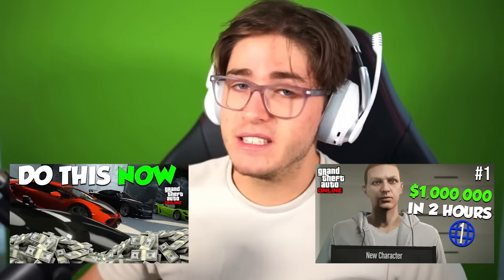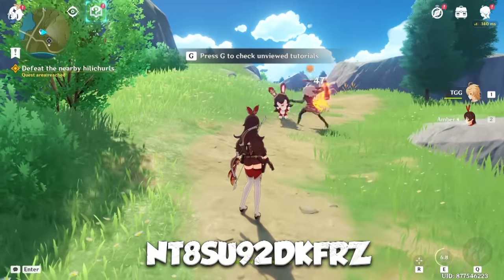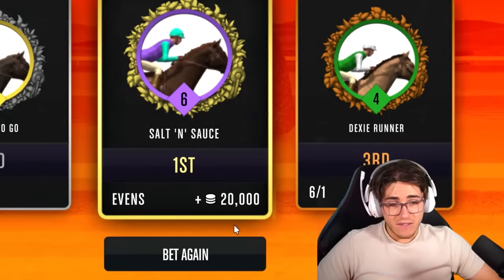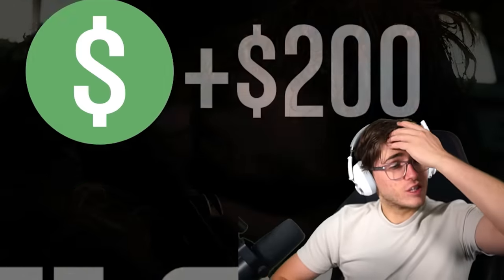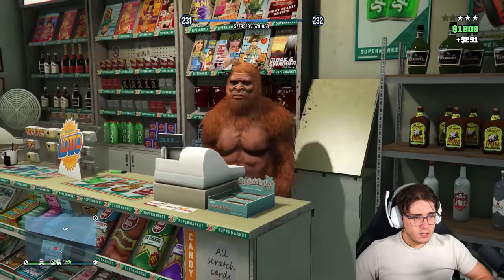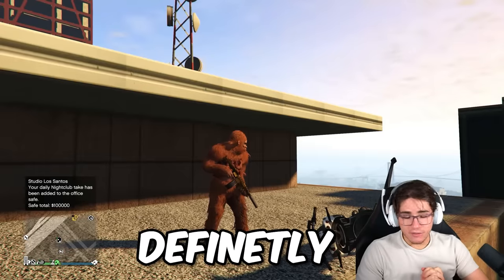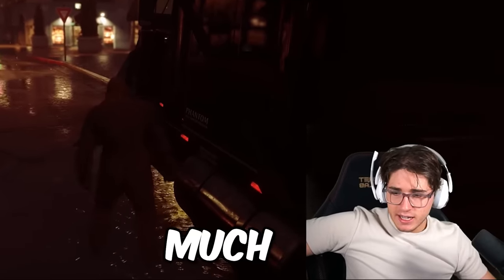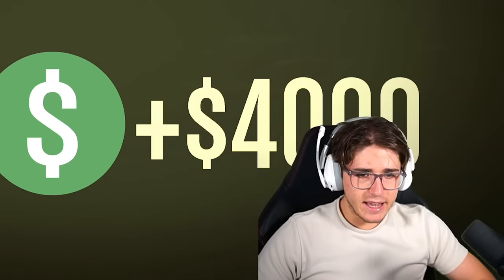I Tested the WORST POSSIBLE Ways to Make Money in GTA Online...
Available on iOS, Android, PC, PS4/PS5